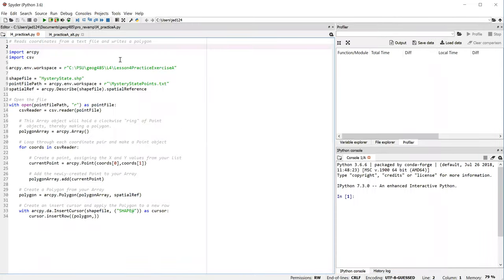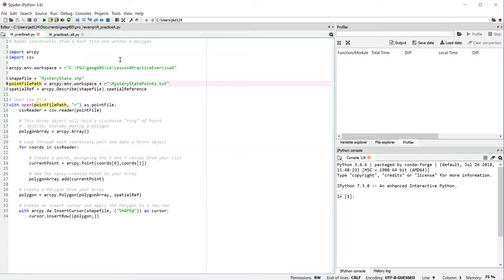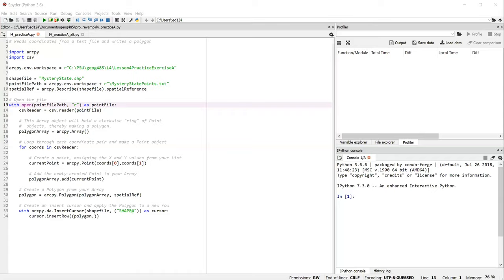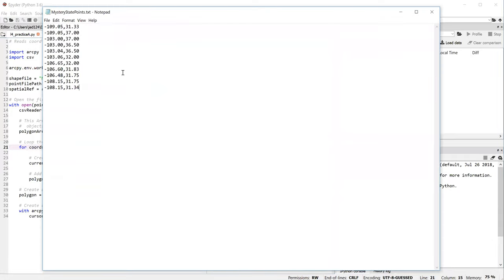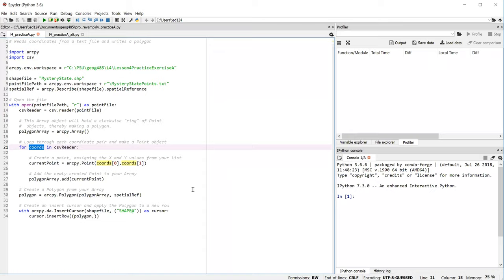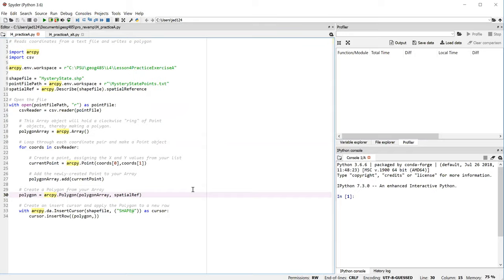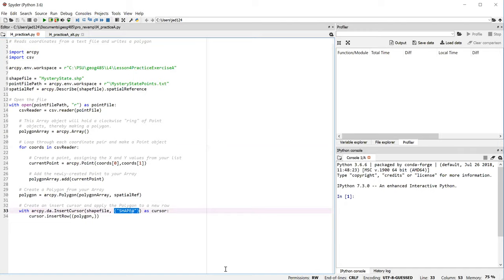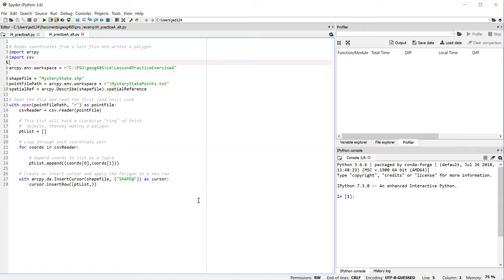Lesson4PracticeExerciseA (ArcGIS Pro)